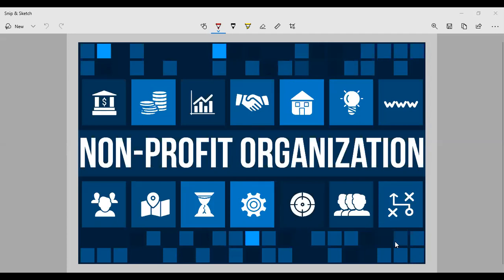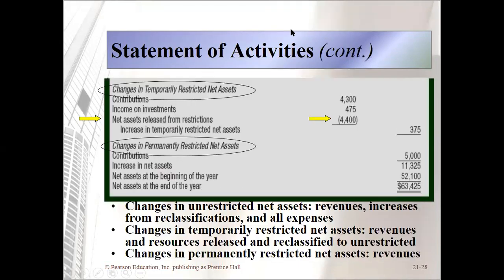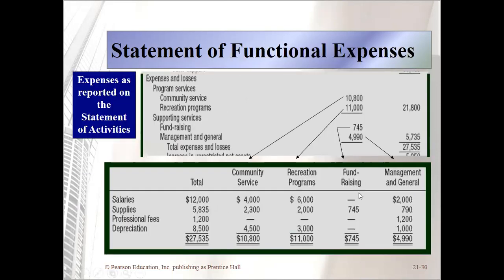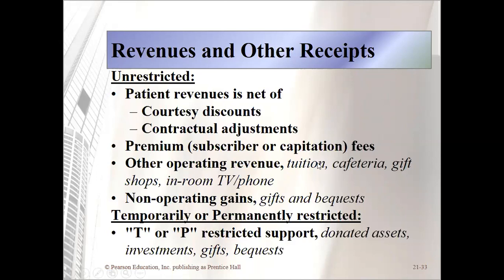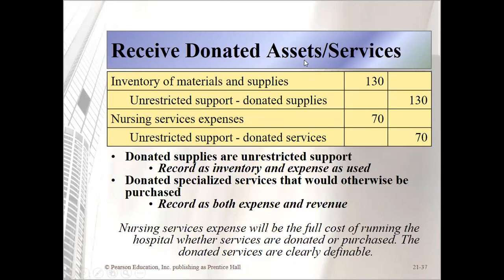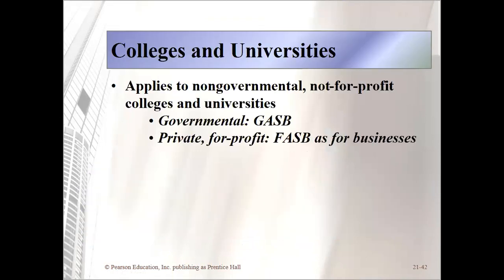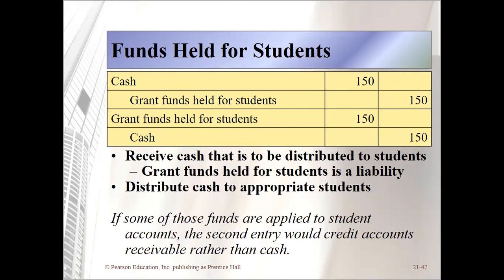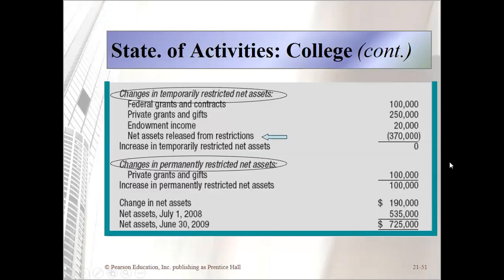Nonprofit Organizations Part 2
This is my discussion about Nonprofit Organizations Part 2.